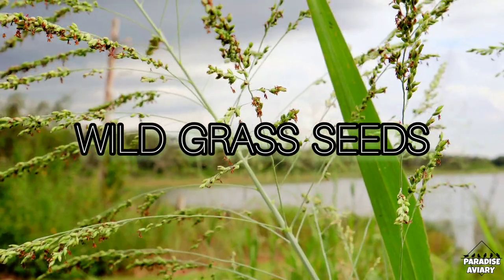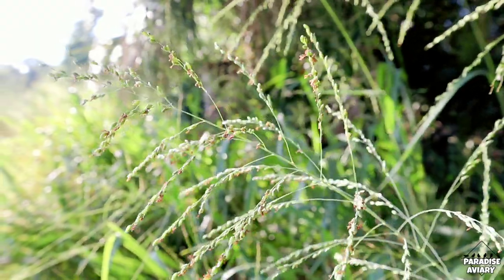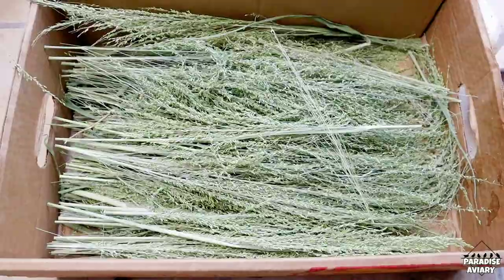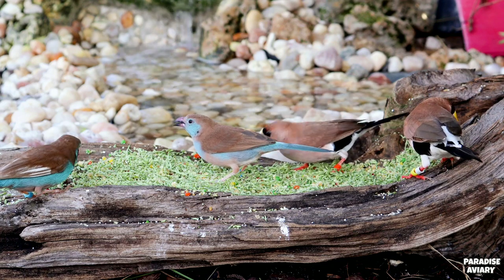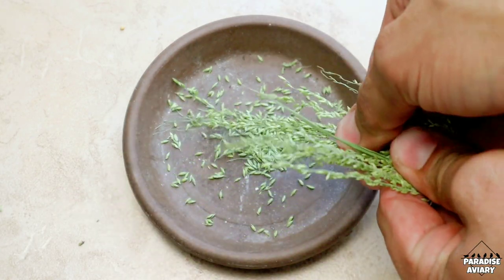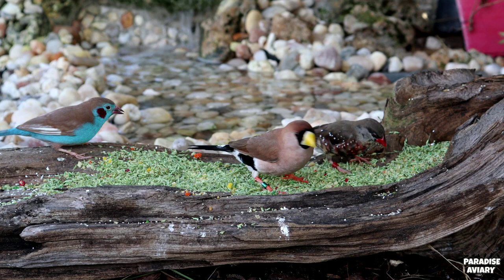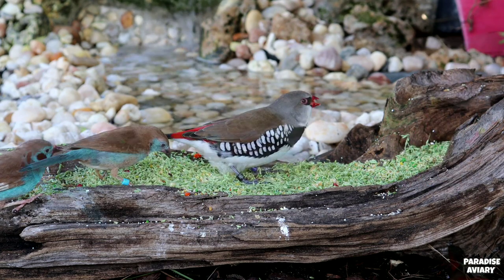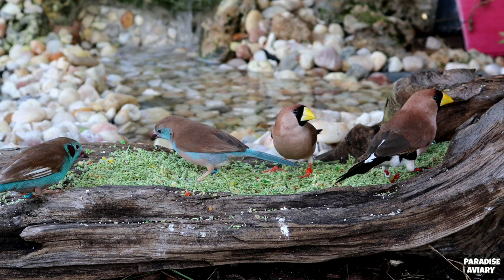Wild Green Seeds for the birds in the aviary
Wild grass seeds offer a good source of protein for our aviary bird and can help get them into breeding condition. In this video ill show you what wild green seeds I feed, where I find them and their nutrition.